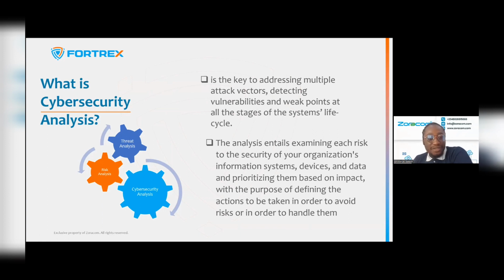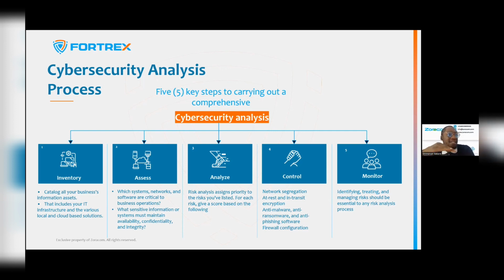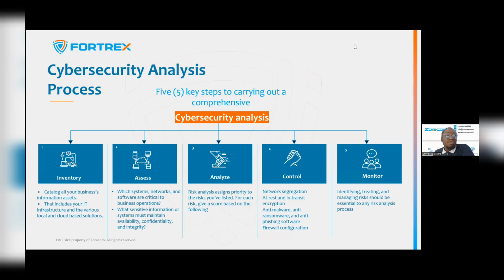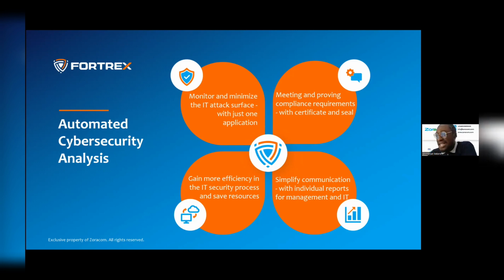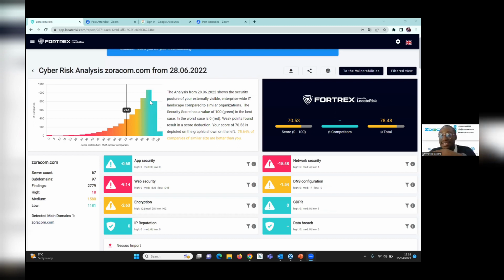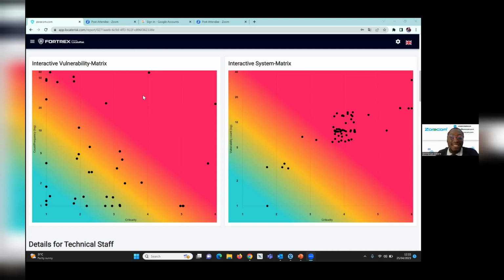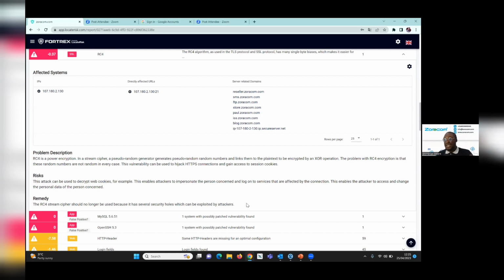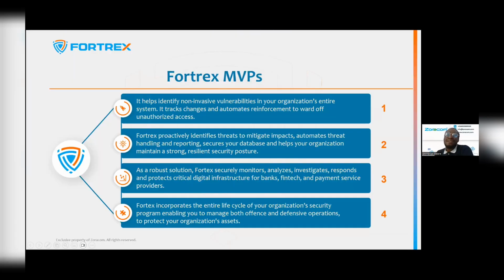Zoracom April 2023 Webinar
Relive the Moments from our April Webinar with Mr Bakare.

In these Webinar we discussed Cybersecurity Analysis .